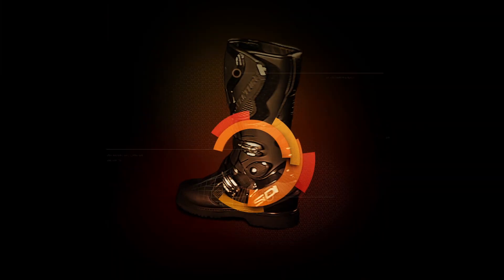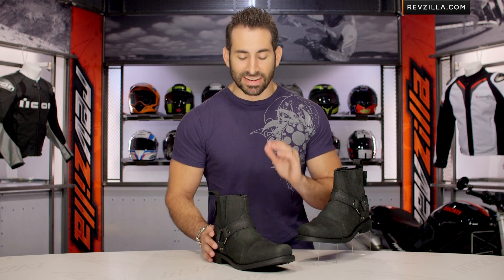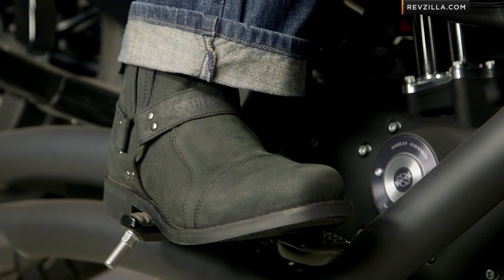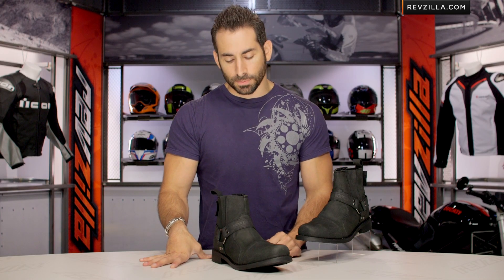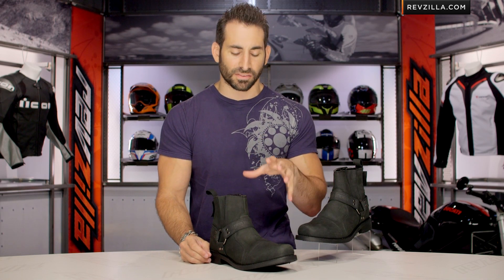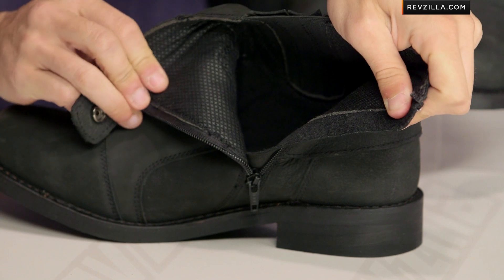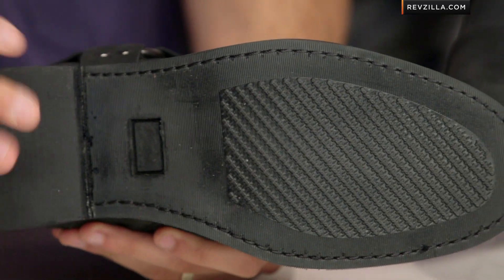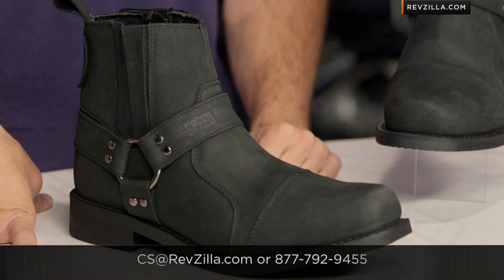Speed & Strength Cruise Missile Boots Review at RevZilla.com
Speed and Strength Cruise Missile Boots Review A new addition to the Speed & Strength line, the Cruise Missile is a crossover boot that can complement multiple riding styles. The natural-finish top-grain leather begs to be shown off on a muscle cruiser, but the Cruise Missile would be be equally comfortable with a few grease stains on a 70's CB with an original patina. Lightly reinforced, and coming up just above the ankle, the Cruise Missile is the perfect bike night companion. You can have it in any color you want, as long as you want it in Black.